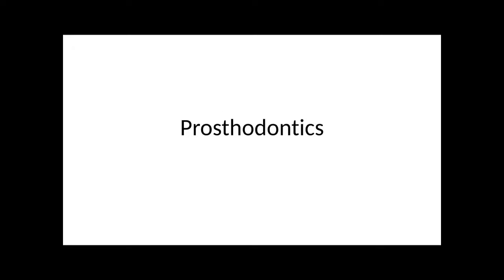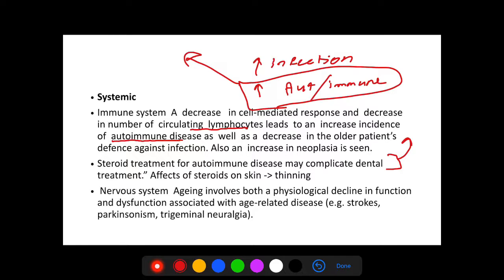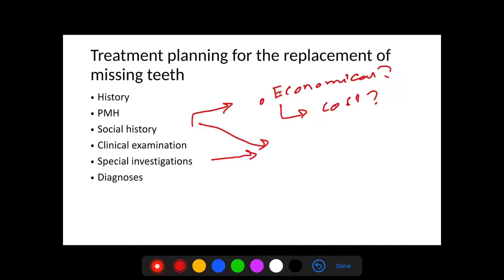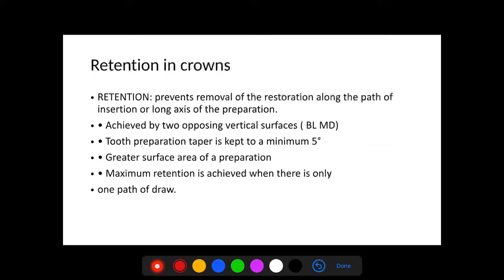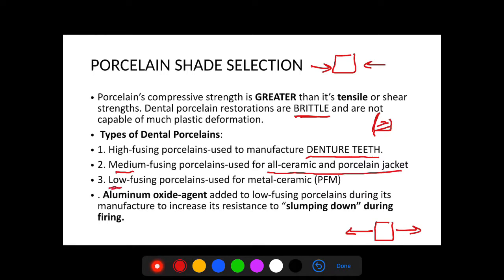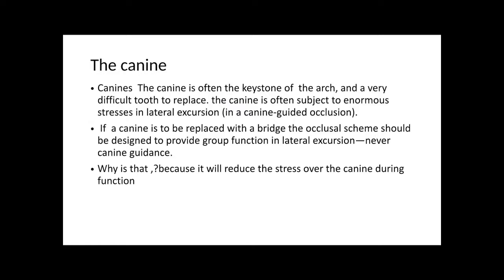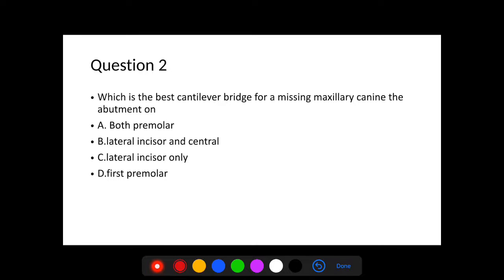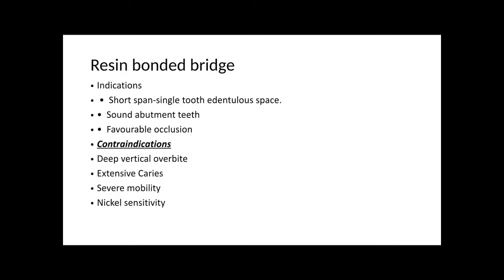Dental lecture Prosthodontics Part 1 introduction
Mcq dental study club aim to motivate dentist to read basics and to do always refreshments for it